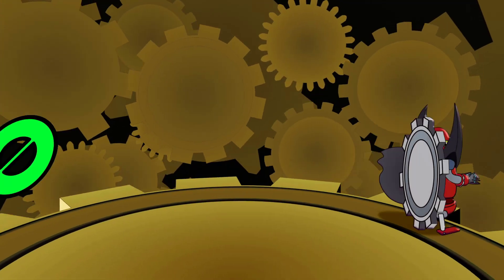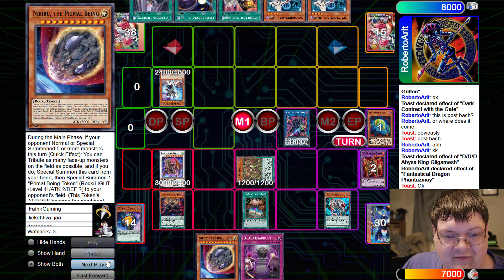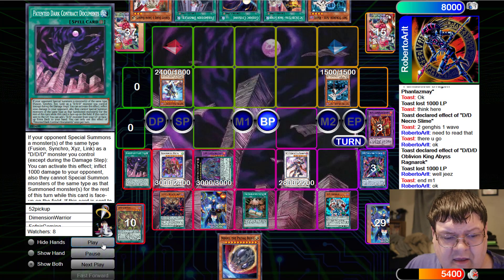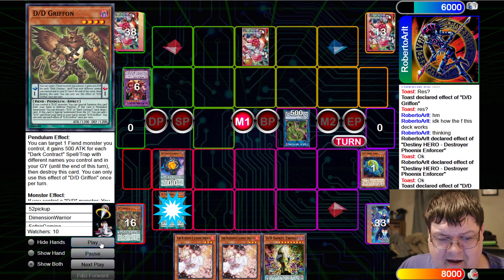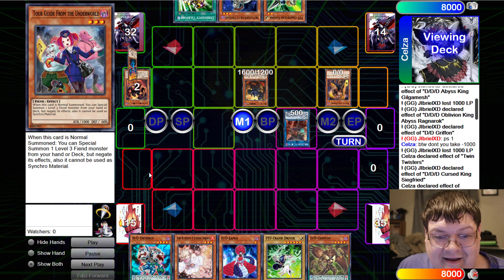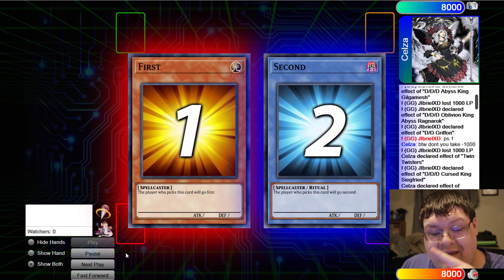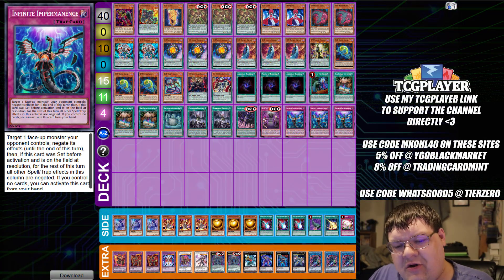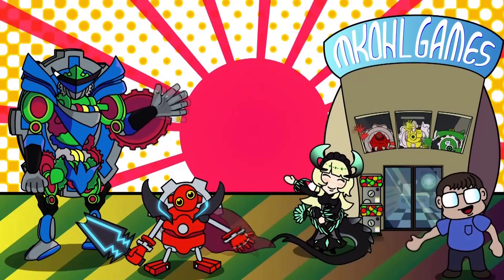How Good Is D/D/D In Yu-Gi-Oh!?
Today were going to see what D/D/D can bring to the table for this format. This replay was sent over by Lundrity and I think this is quite a fun little showcase of power?